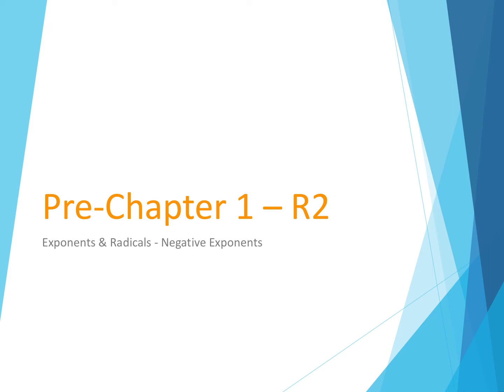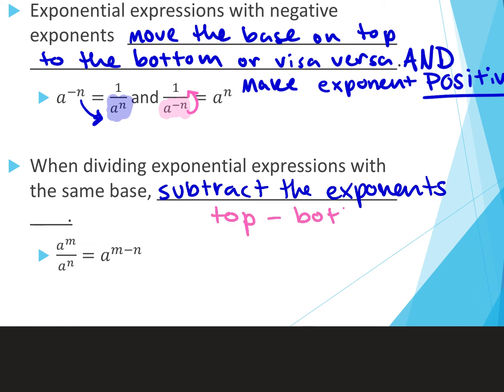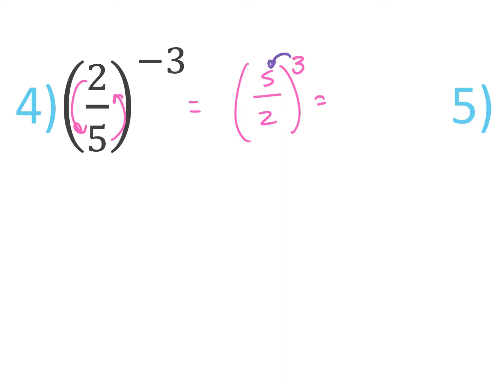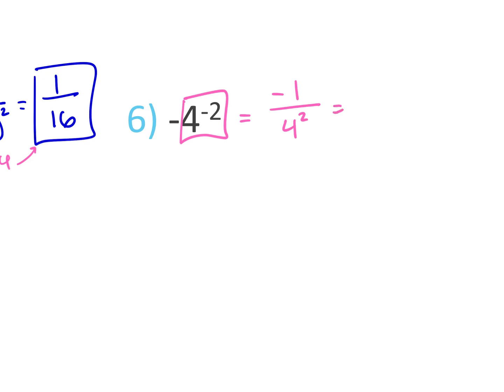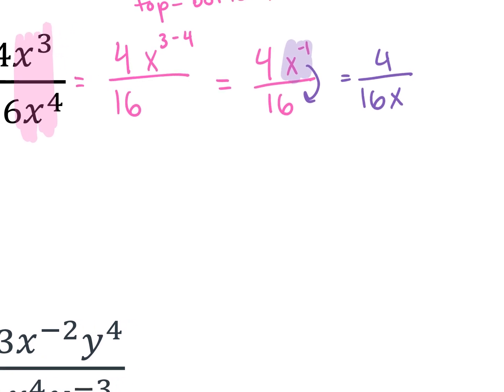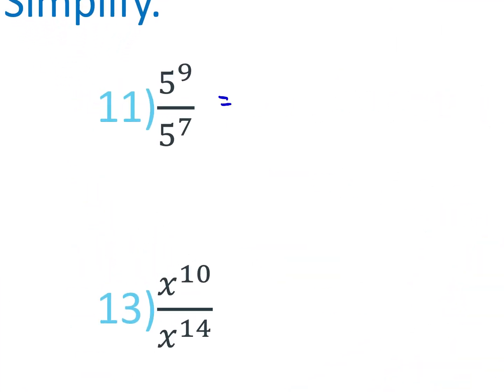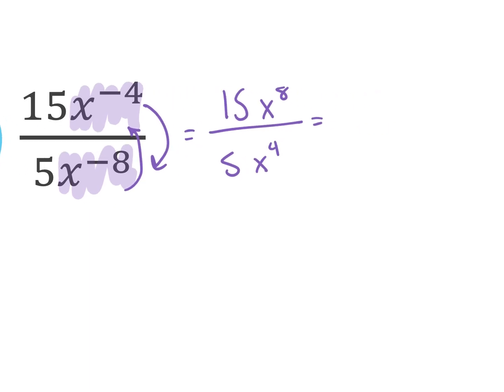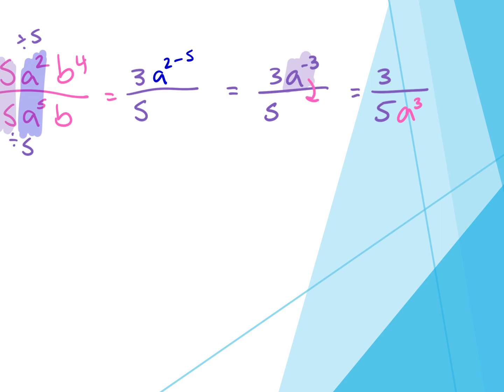8.19 ALG2 R2 NOTES 1